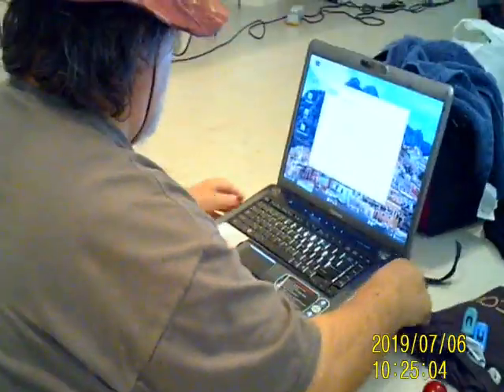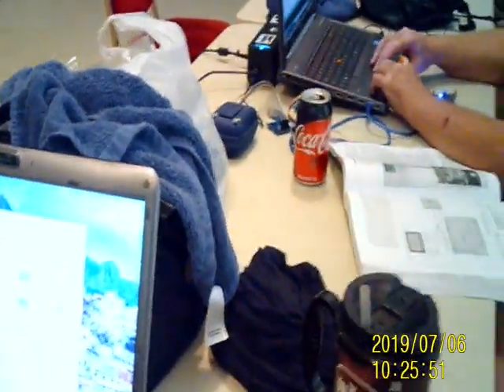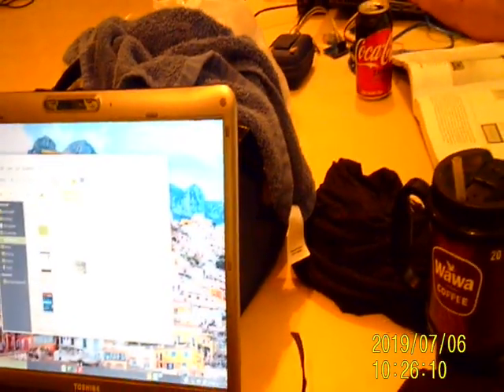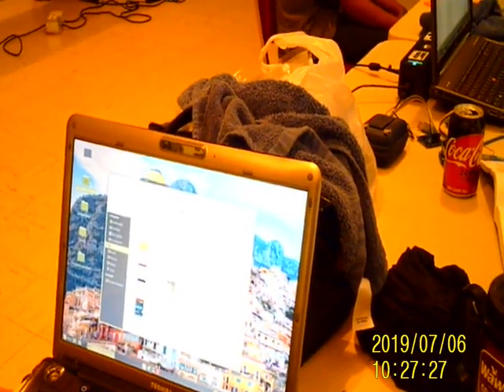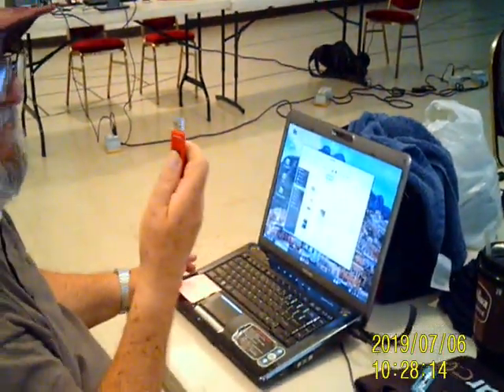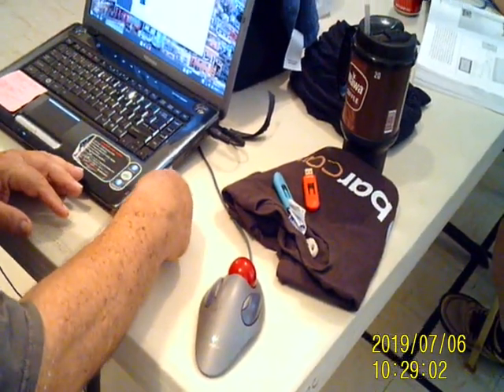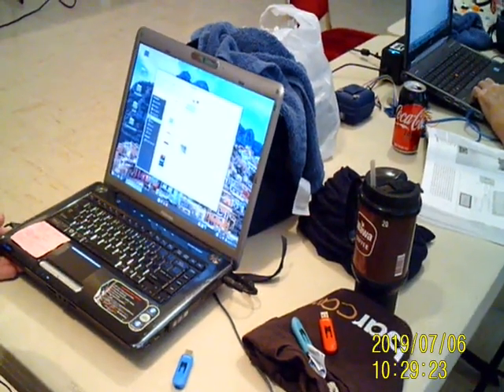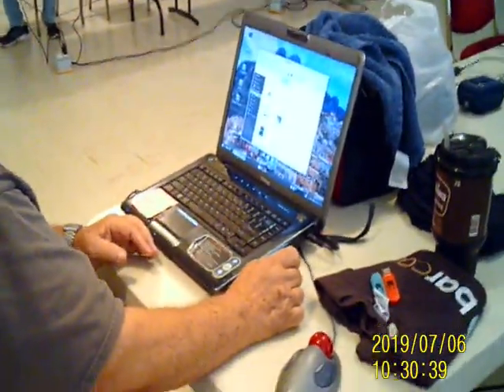OrlandoInstallFest Jul 06 2019=4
Hello Everyone,

thank you for watching these videos, they are not full complete vids, just examples of what goes on at these install fests, not just installing linux, but working on different projects.

Projects such as:

Installing and creating boot usb's

Building devices with arduino

And creating materials with a 3D printer.